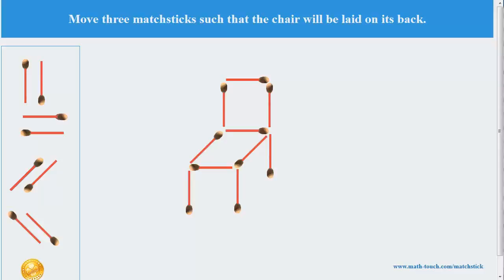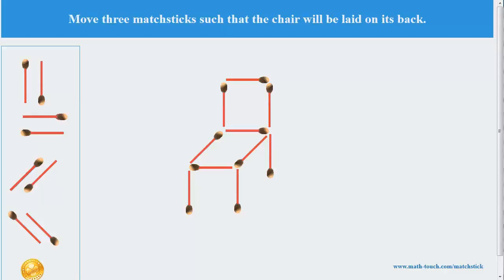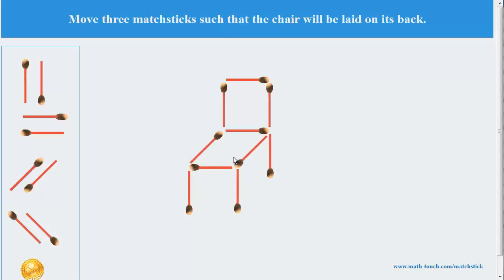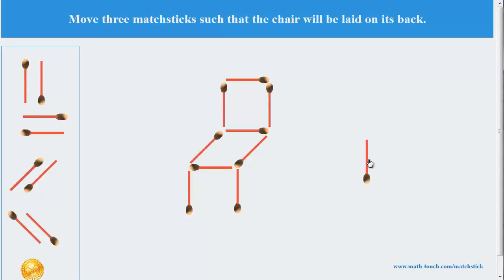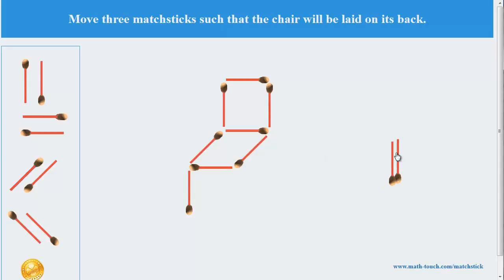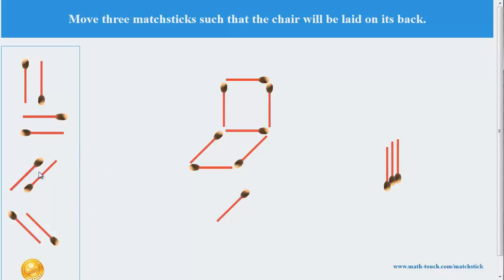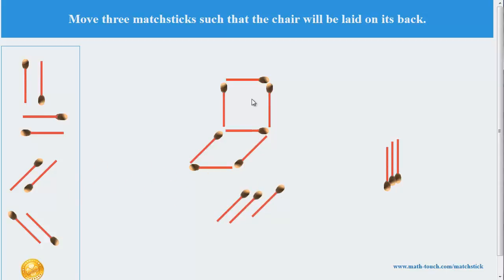Machtstick puzzles ¦ Back Chair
Do you want to trick your friends using matchstick then try this video it is a bit confusing but easy